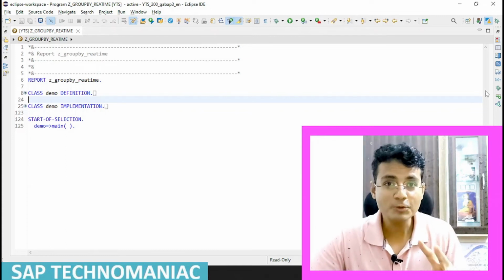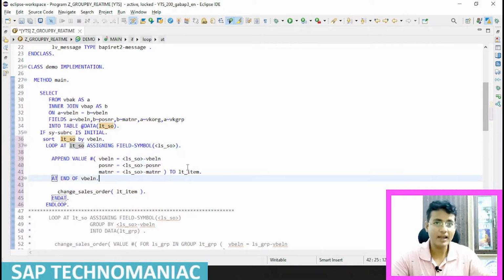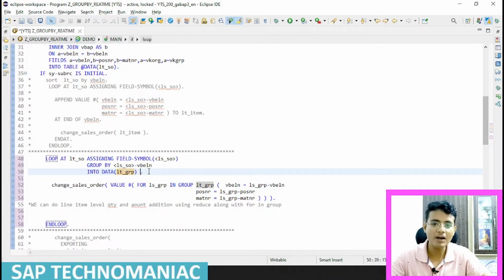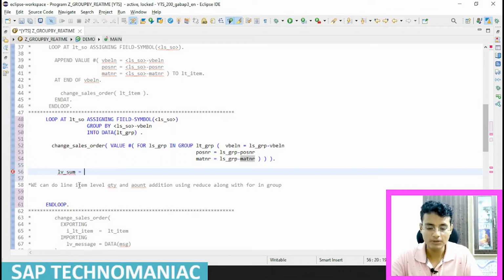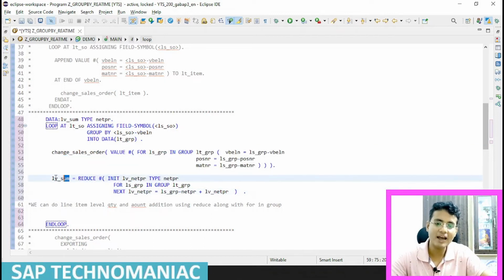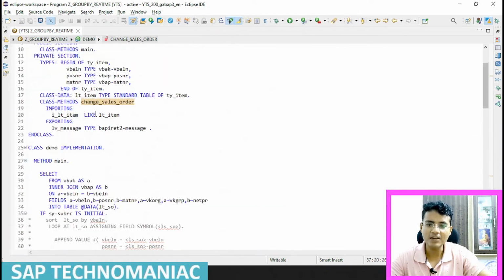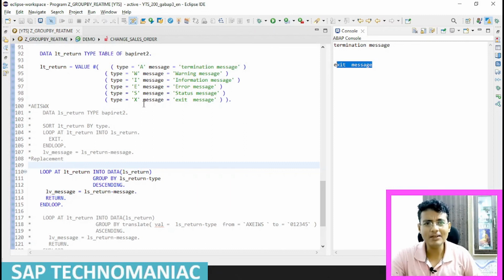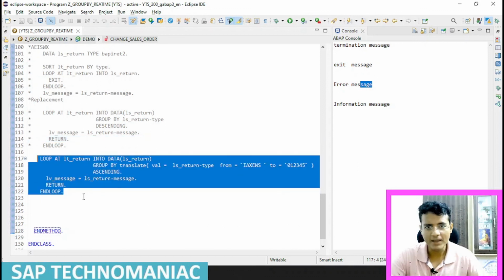LOOP AT Group By SAP ABAP on HANA PART - 3 ( Real time example)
Group by with Loop SAP ABAP on HANA PART - 3 ( Real time example)